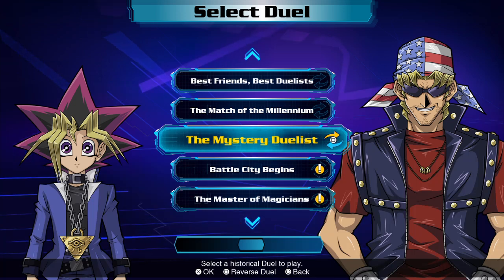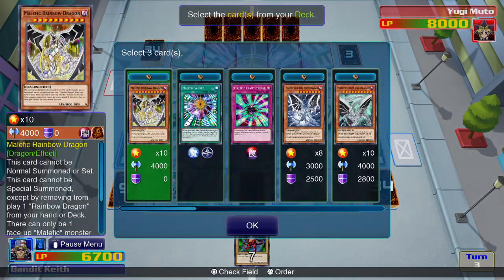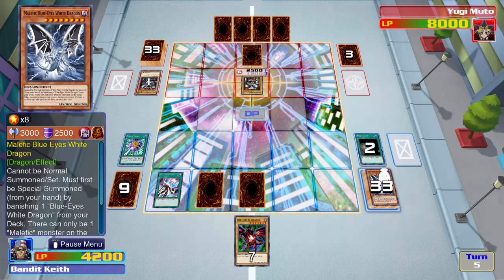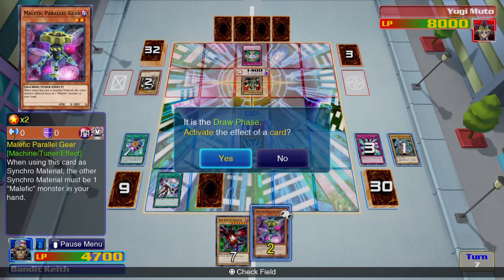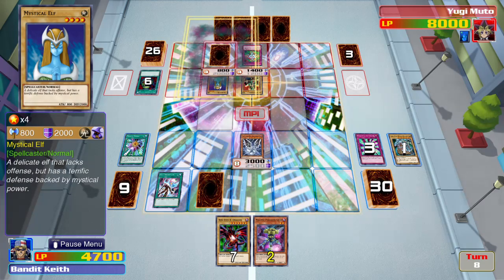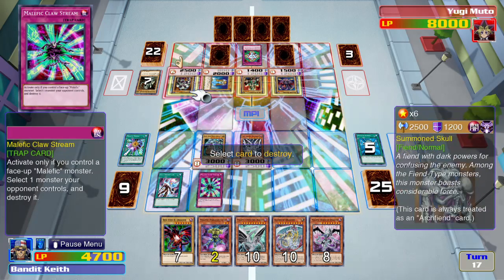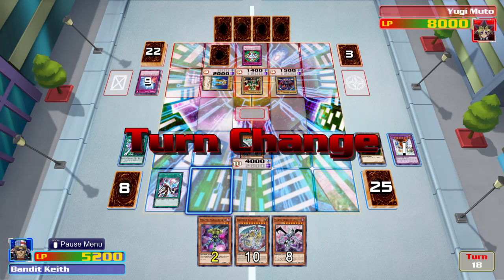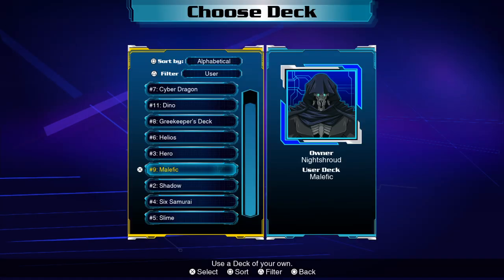ANGG plays Yu-Gi-Oh! Legacy of the Duelist : Link Evolution part 86